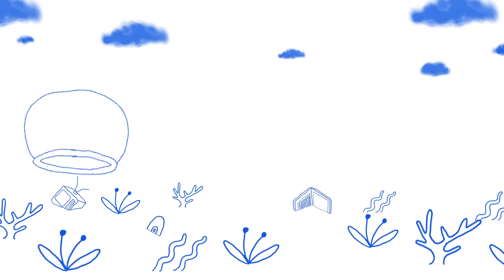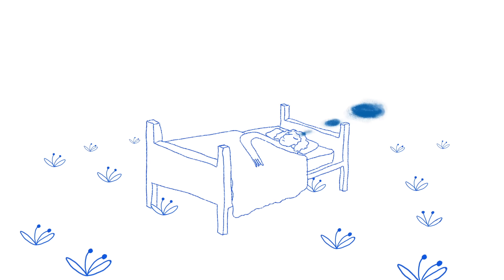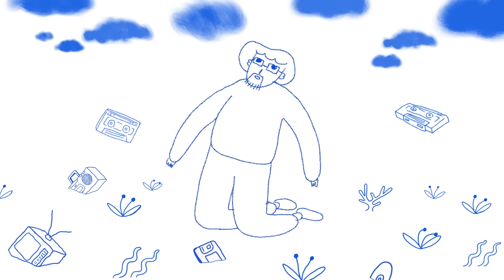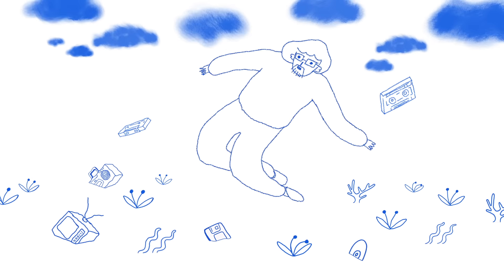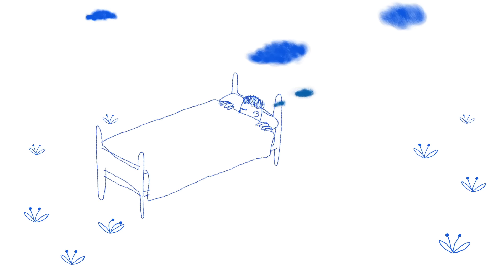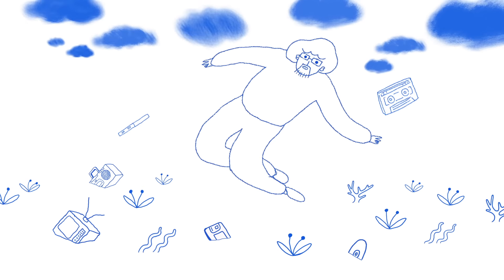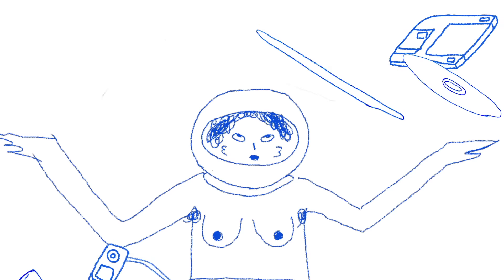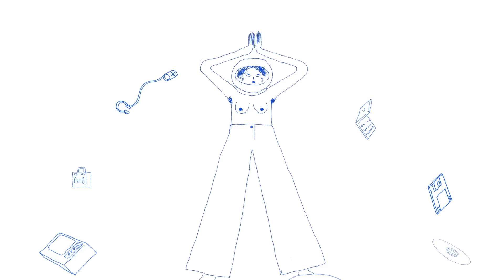King Creosote - Wake Up To This (Official Audio)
King Creosote - Wake Up To This (Official Audio) taken from the album Astronaut Meets Appleman, out now.

Directed and Animated by George Wheeler, Luke Simpson and Jamie Garton.
Additional animation by Toby Mortimer.